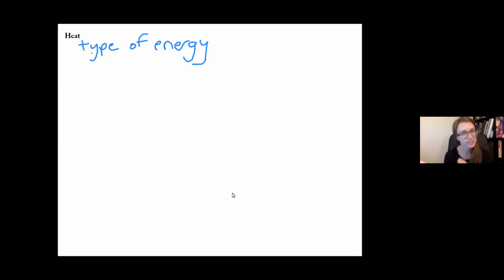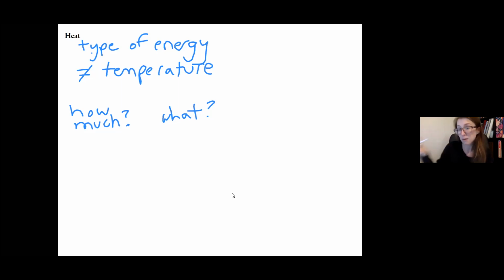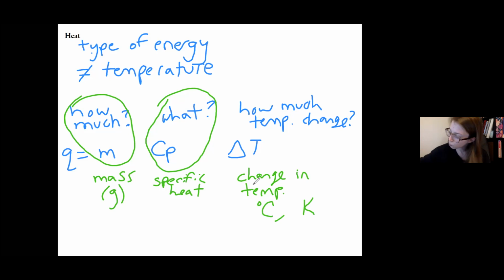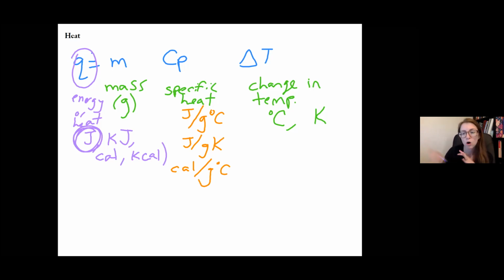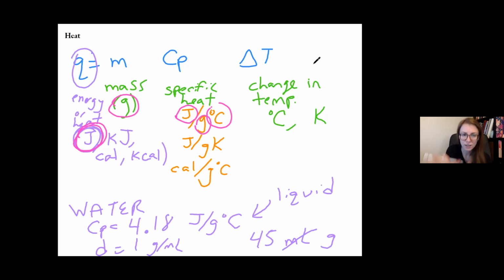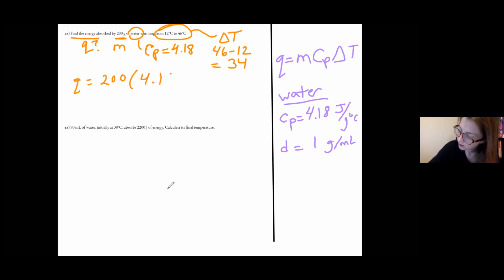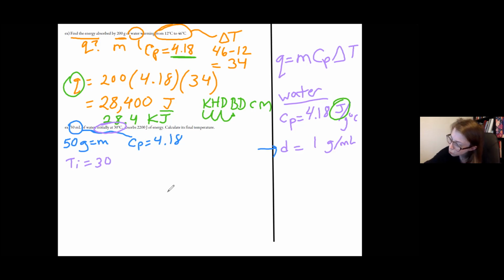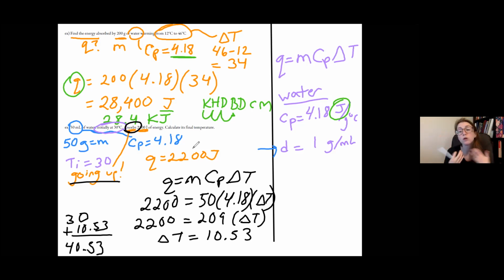what is heat, q=mCpΔT